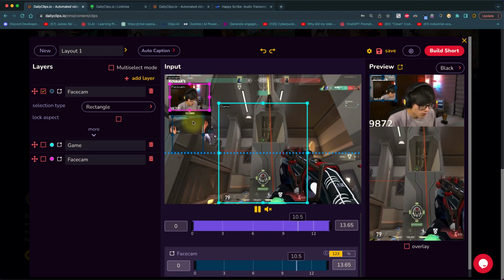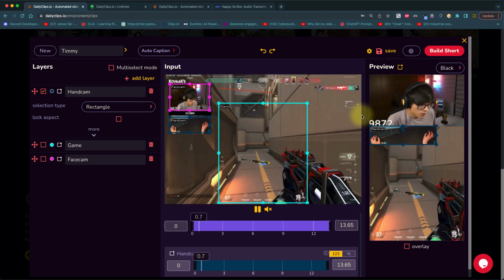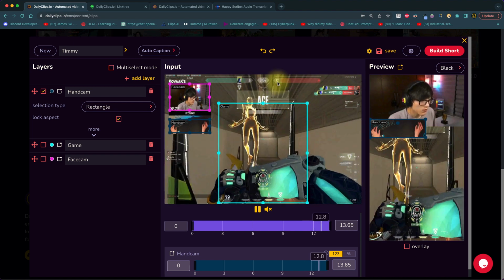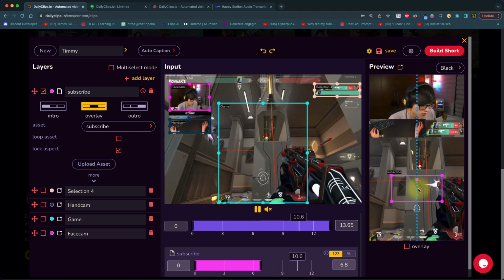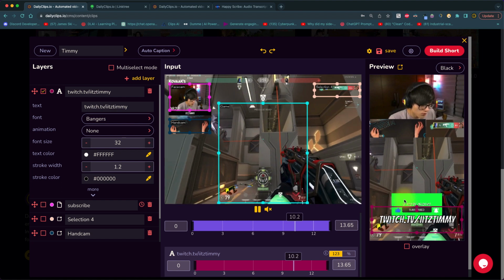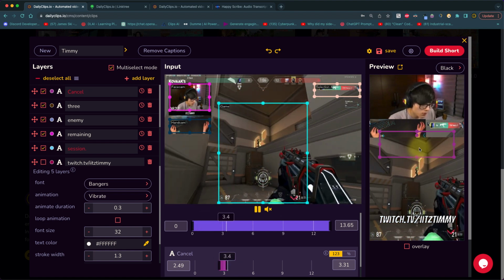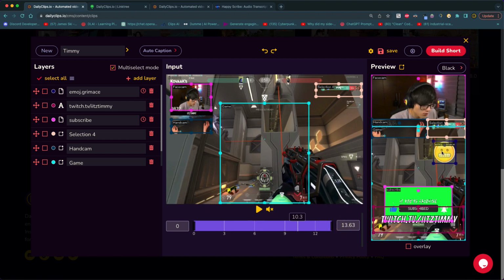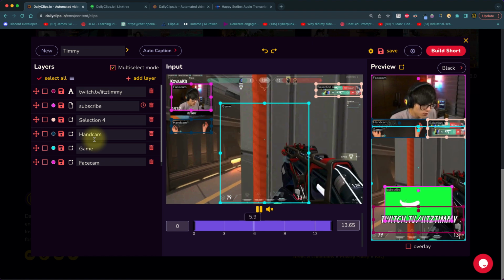The fastest way to edit your videos into short-form for Tiktok & Youtube Shorts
Today, I'm showing you how to make eye-catching shorts and TikToks in no time using the video editing templates from dailyclips.io. It's a game-changer - it's cut my editing time drastically and helped me produce tons of gaming TikToks.

Welcome to DailyClips.io! It's a website that helps repurpose your twitch clips and vods, making it super easy to edit them into vertical content and share to TikTok, YouTube Shorts, and Instagram Reels. Our goal is to give creators more time to do the fun part - creating epic gaming experiences, rather than worrying about how to gain more visibility.